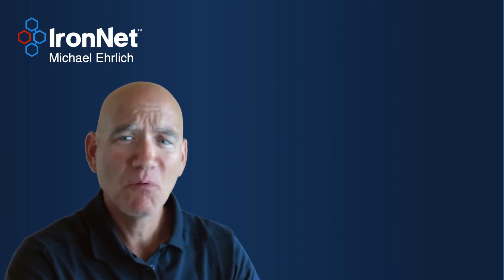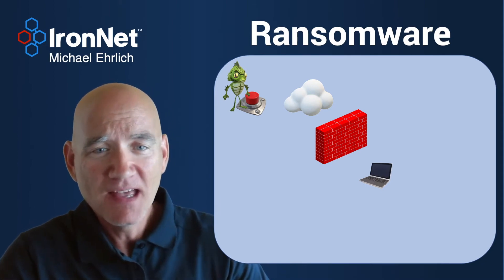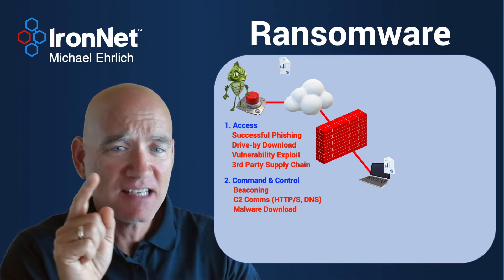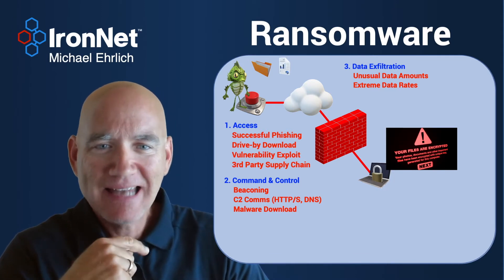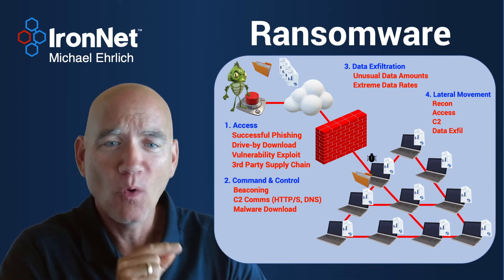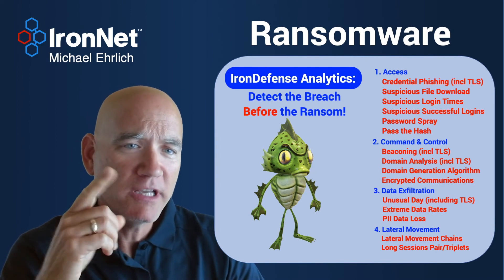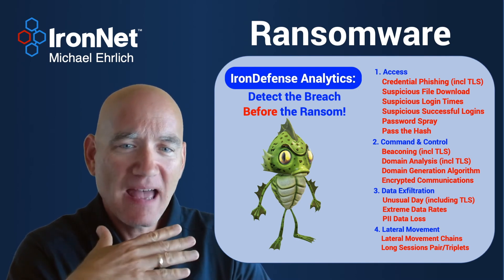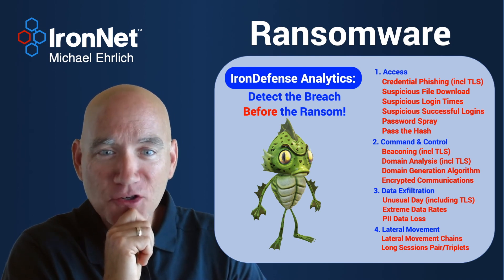How IronNet Helps Defend Against Ransomware Attacks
IronNet's Chief Technology Officer, Dr. Michael Ehrlich,  highlights how IronNet uses its technology and analytics to help customers detect behaviors early in the intrusion cycle.